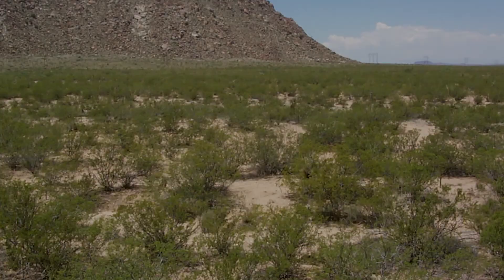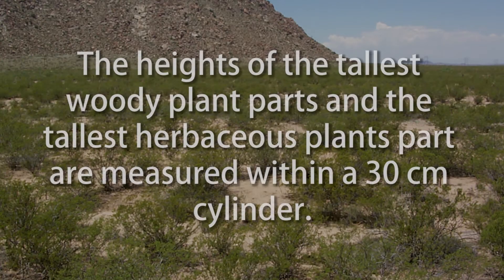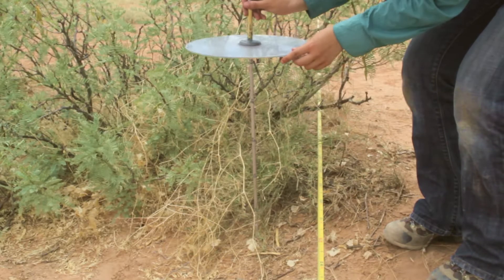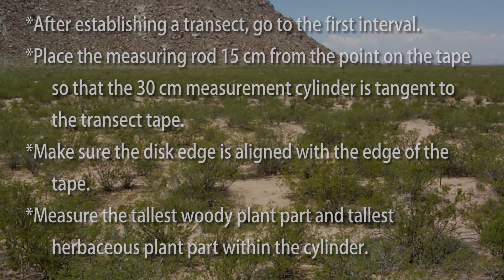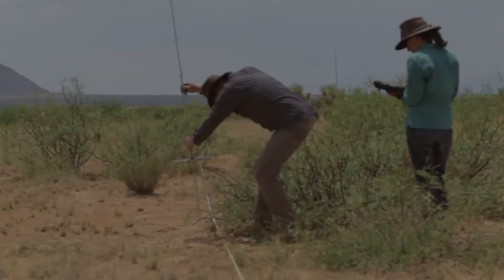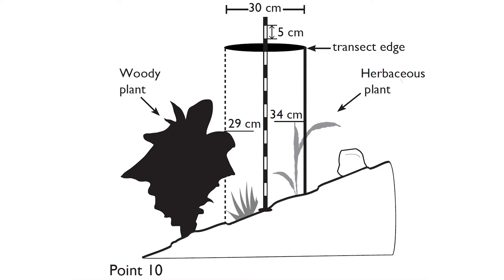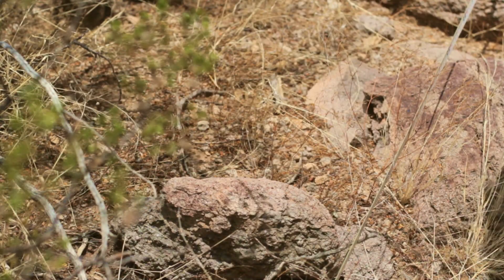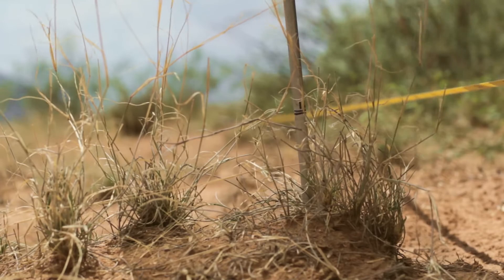Vegetation Height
This is the method for measuring plant heights along a transect.

The "Monitoring Manual for Grassland, Shrubland and Savanna Ecosystems" which describes this and other Core Methods can be downloaded